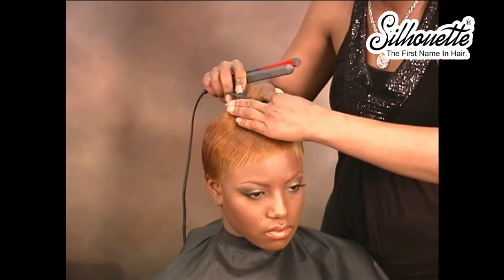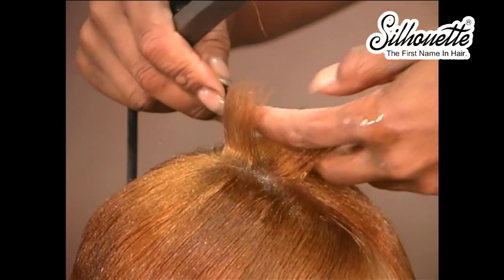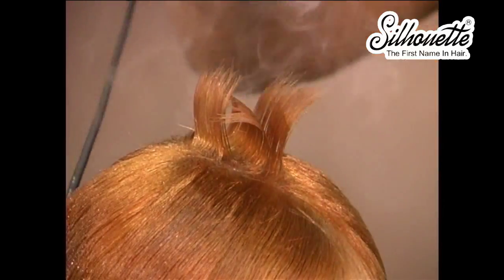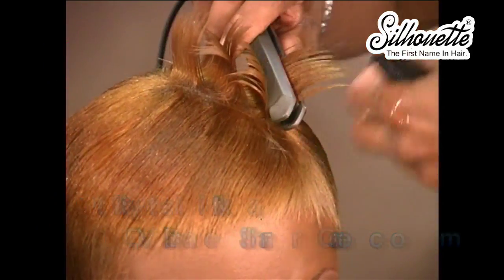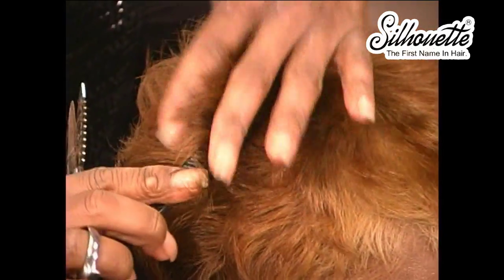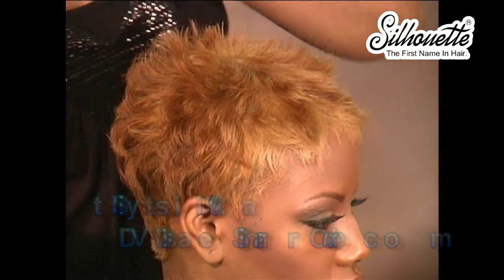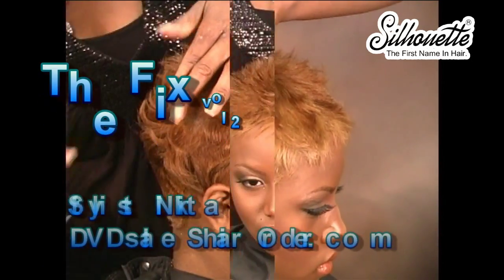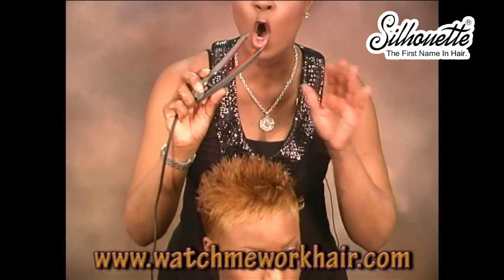Hair Instructional .. The Fix vol2 Haircut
Hair Instructioal .. The Fix vol2  Haircut
stylist : Nikita

We have focused on creating the most innovative hair products with up-to-minute hairstyles with our "Silhouette"series, which is the top brand in the market, and never been left behind in this fierce competition of the industry.